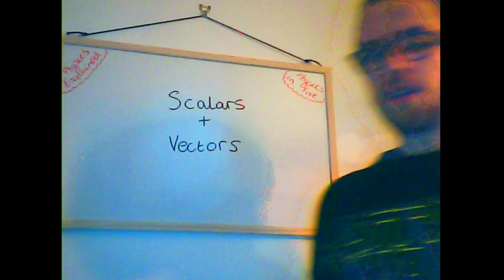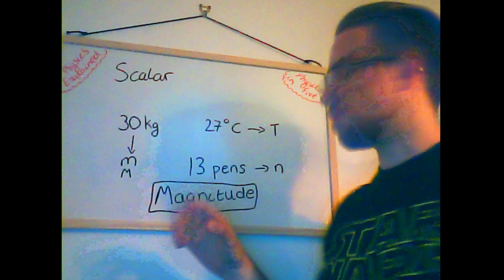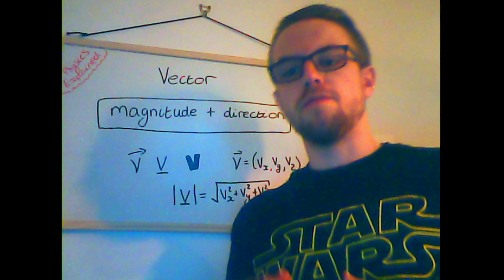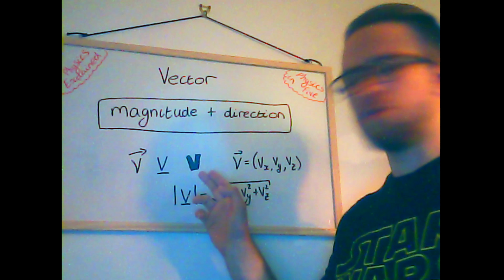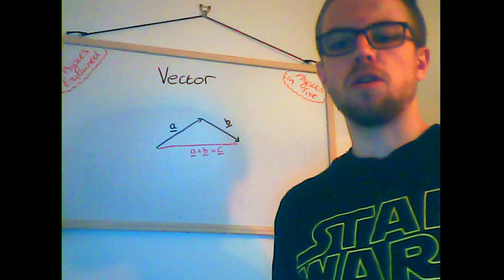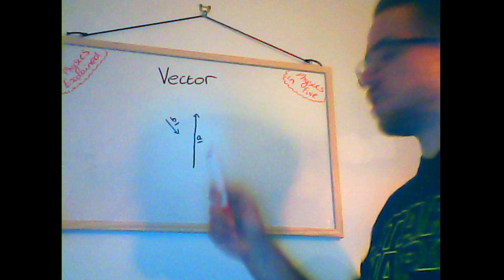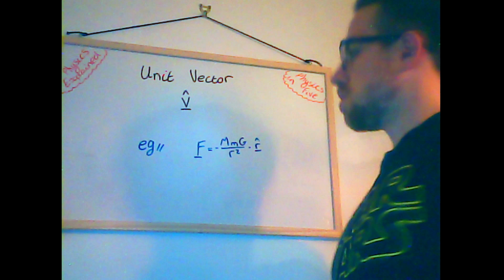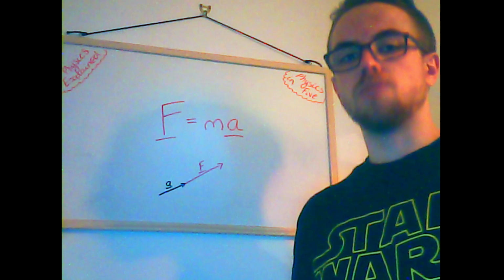Physics in Five - Vectors and Scalars #2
This episode of Physics in Five covers more basic physic knowledge, covering vector and scalar quantities and their definitions is important in understanding how forces interact with each other.